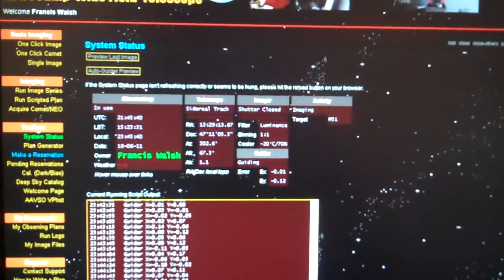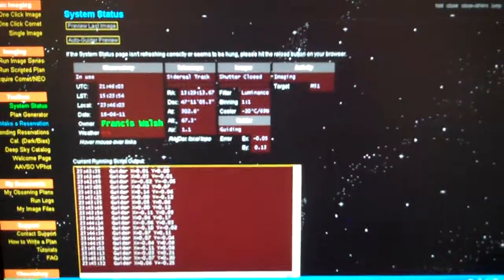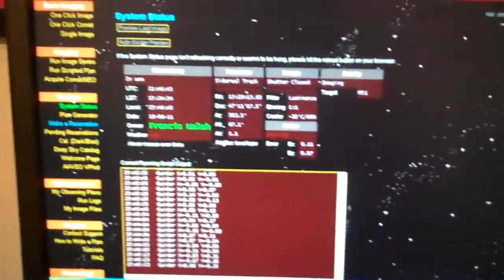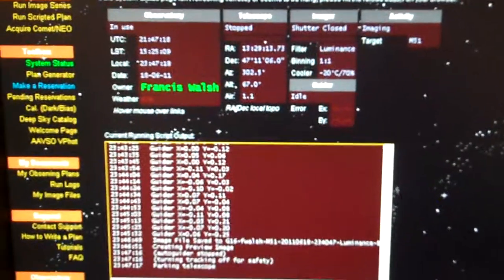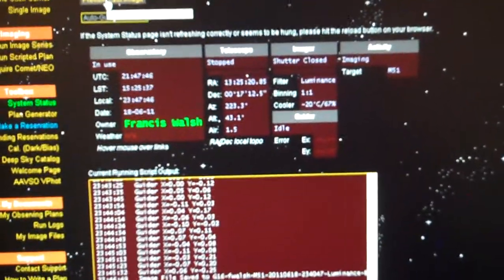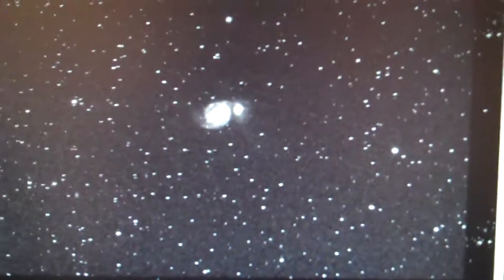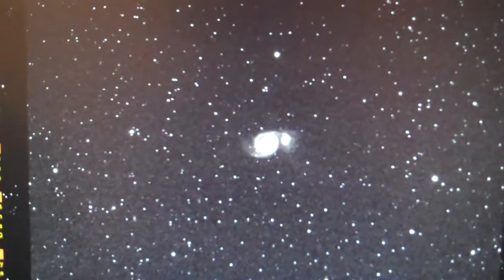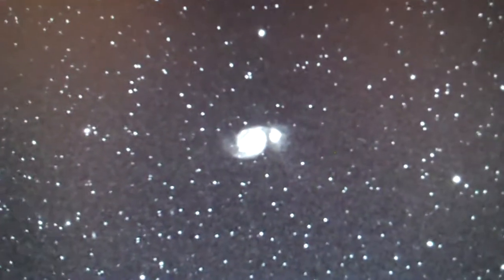Nibiru Tracker 2012 "Global Rent a Scope 300 sec Exposure" 1st time was easy! P3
Here is one part of a three or four part video montage of my first image taken from the GRAS-016 telescope in Spain. This first image was the test for the next round of images which will include my research images of Elenin.

Finding the best way to report to you on the actual location of objects in space has led me to the finest network of robotic telescopes  in use today.

Check out:

and tell them Francis sent you.

If you want a way to purchase your own images directly from me you can. I will be taking images for my subscribers in the near future.

"You pick the object, pay for the time and get the picture with full rights to call it your own, sell it or otherwise. Now you too can be driving the robotic telescopes like me; through me.

Francis